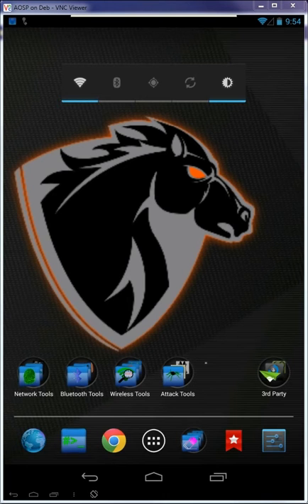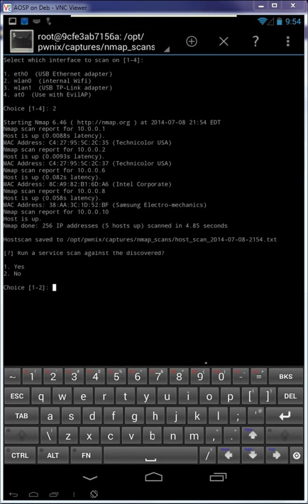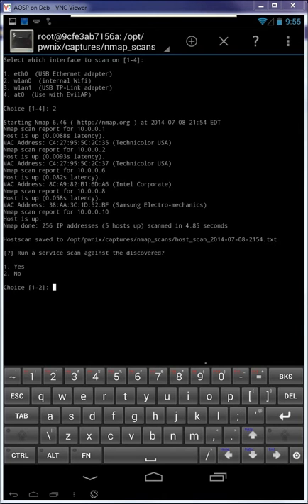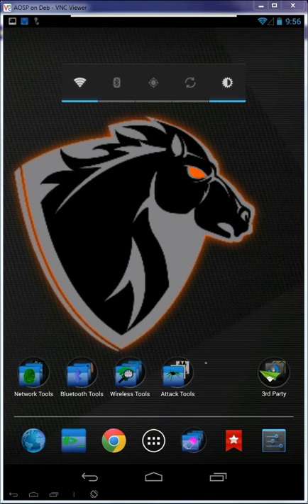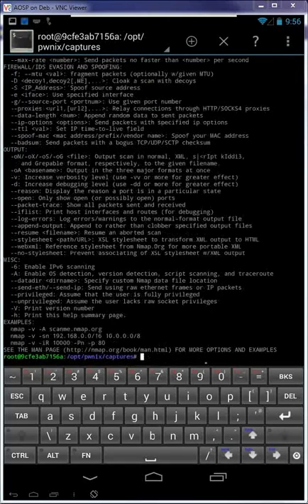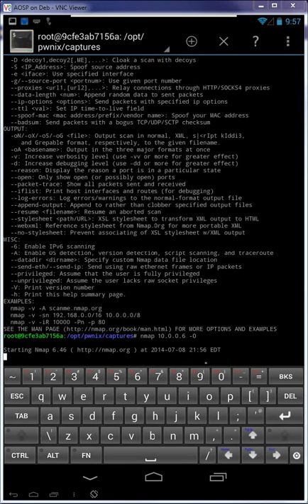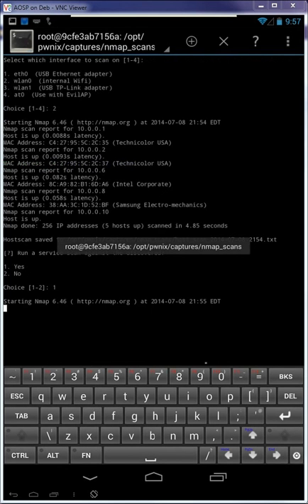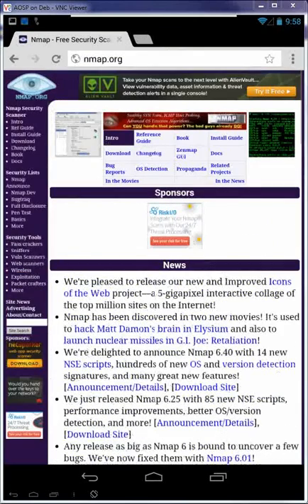How to Use Nmap on the Pwn Pad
How to Use Nmap on the Pwn Pad. For more information on the Pwn Pad, please